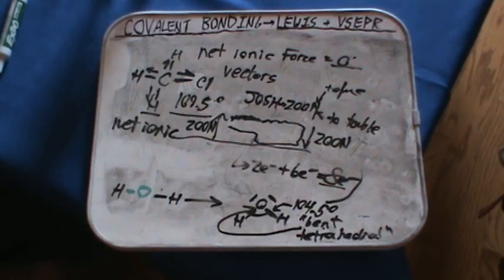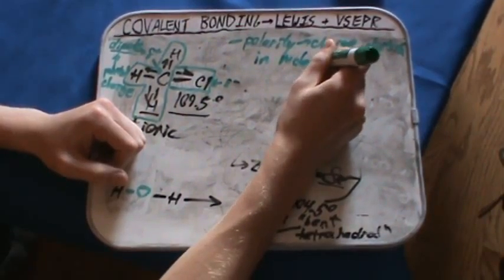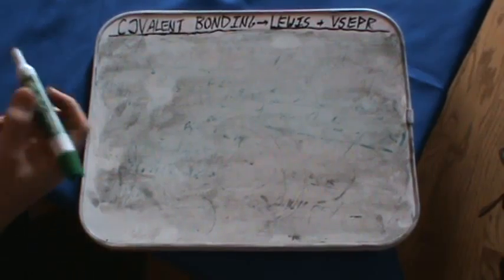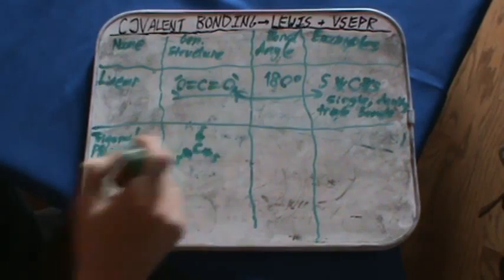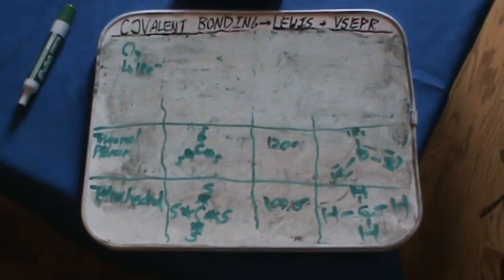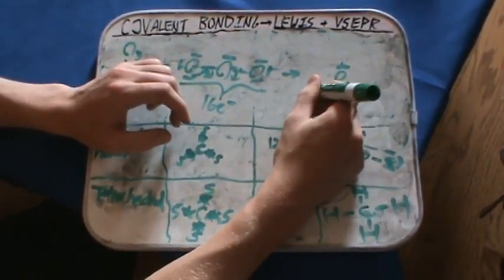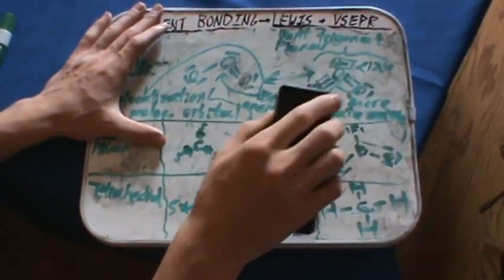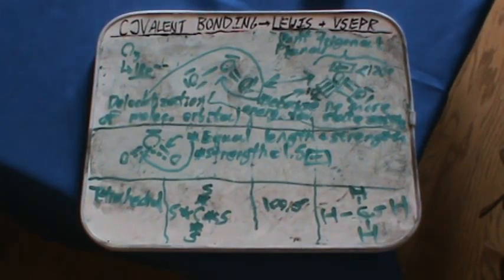Academia On Demand - #15 Theory of Covalent Bonding (Part 4)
Investigating net ionic force, reviewing structural classifications, introducing the idea of delocalization!

Sorry for the difficult to read writing, excessive erasing and squeaky table - see my next video for an EXTREME improvement on this unprofessional apparatus setup!